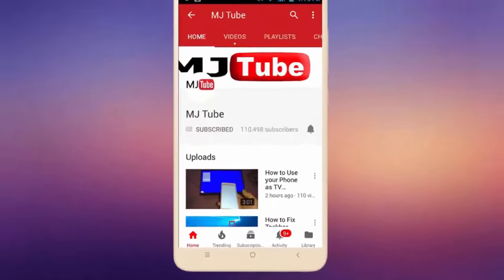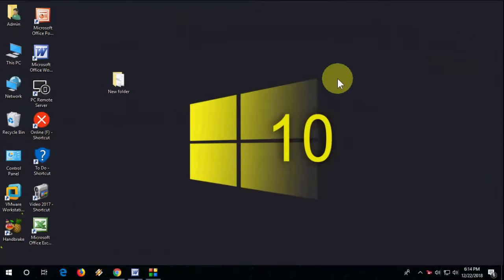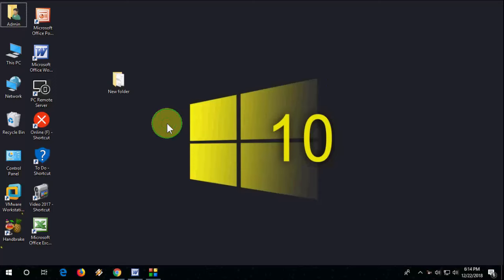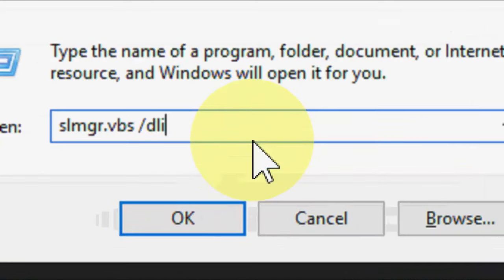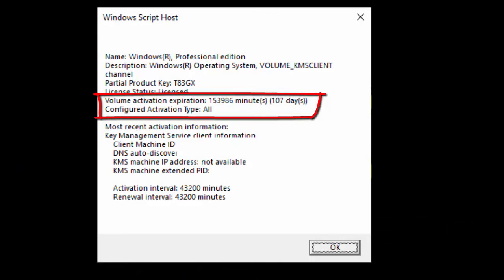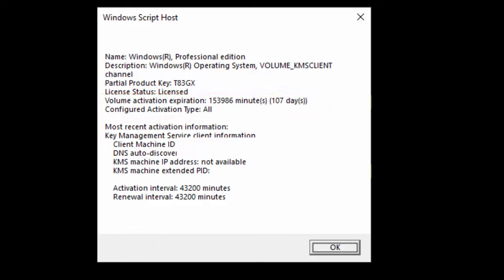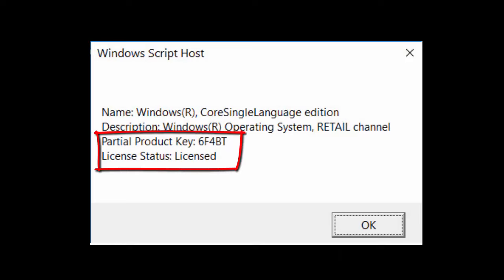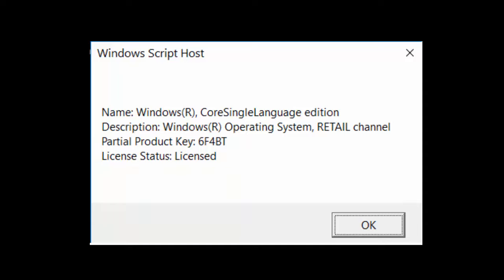How to Check Your Windows 10 is Genuine or Pirated or Cracked (Easy)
How to Find whether your windows 10 is Genuine or Pirated
Code:
slmgr.vbs /dli